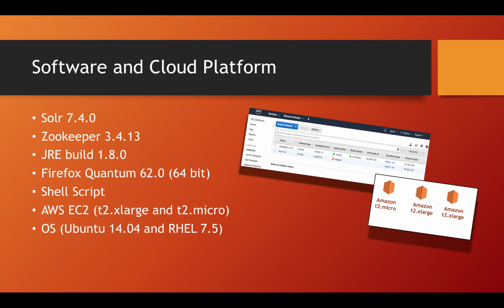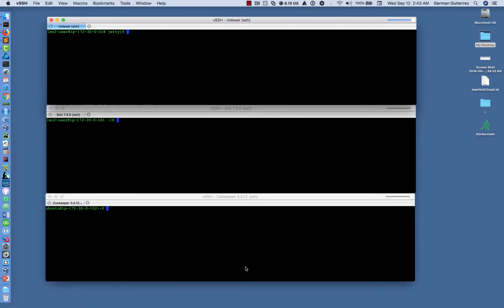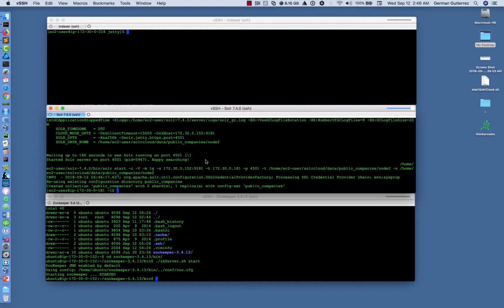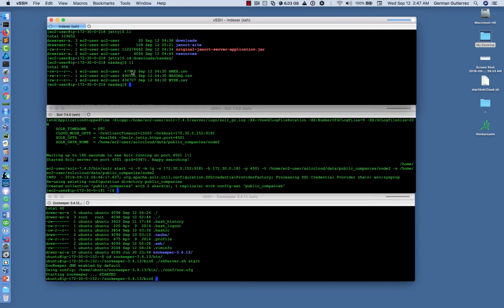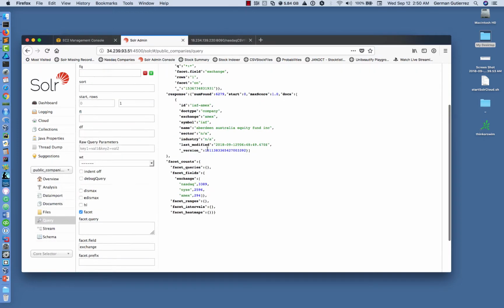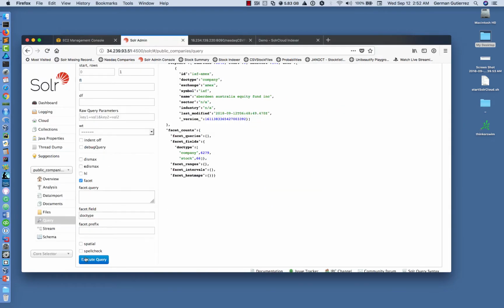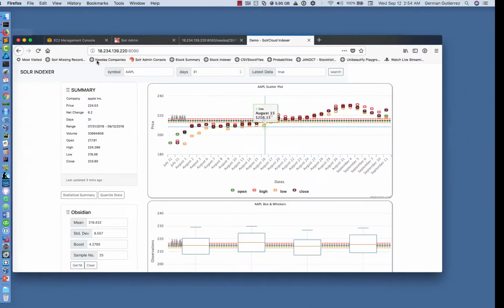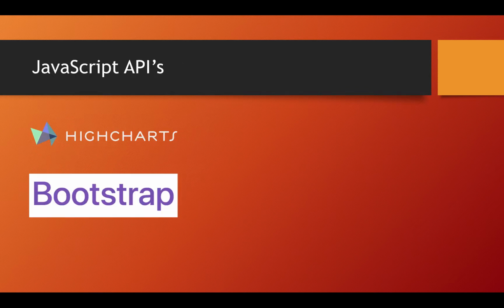Tutorial: Solr 7.4.0 + AWS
Demo how to run Solr-7.4.0 in SolrCloud mode utilizing Amazon Web Services (AWS) EC2 with an external Zookeeper instance.

Table of Contents:

00:00 - SolrCloud on AWS
00:51 - Software and Cloud Platform
01:28 - AWS EC2 Configuration
02:05 - Demo End Goal
02:17 - AWS SolrCloud Cluster Demo
11:43 - ZOOKEEPER CLI COMMANDS
11:53 - Shell Script
13:47 - GitHub Shell Script location
14:29 - Shell Script
14:30 - ZOOKEEPER CLI COMMANDS
14:30 - AWS SolrCloud Cluster Demo
14:32 - ZOOKEEPER CLI COMMANDS
14:36 - Shell Script
14:44 - GitHub Shell Script location
14:54 - Software Downloads
15:15 - JavaScript API’s
15:24 - Software Downloads